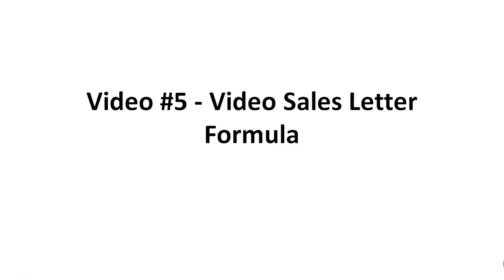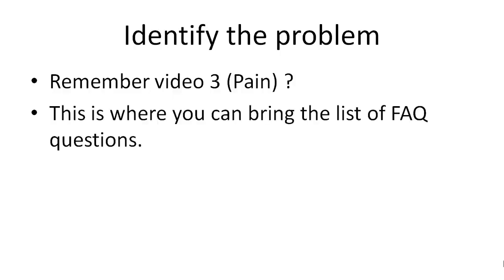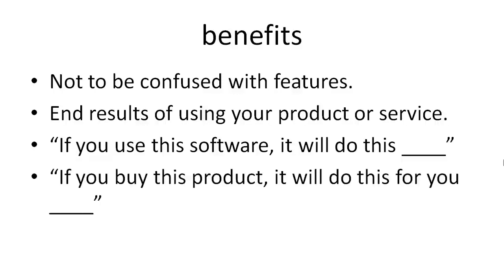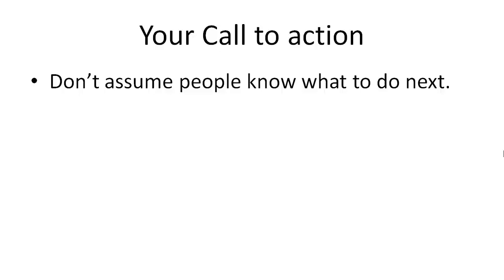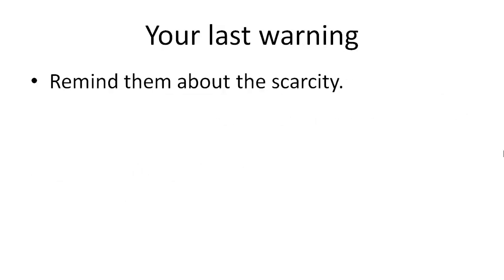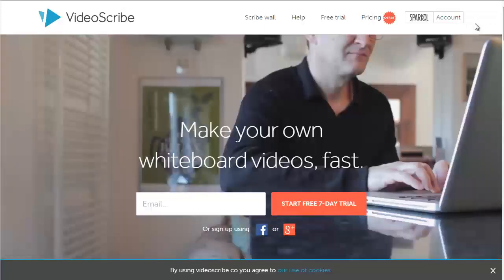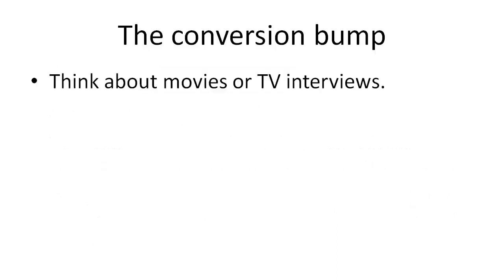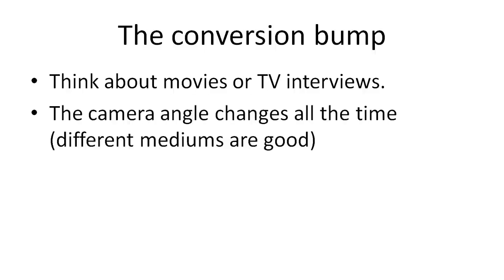Video Salesletter Domination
00:00 - 1) Introduction
06:26 - 2) Your Audience
28:17 - 3) Pain
38:50 - 4) Objections
49:20 - 5) Formula Part 1
58:41 - 6) Formula Part 2
1:05:09 - 7) Formula Part 3
1:13:52 - 8) Technology
1:27:31 - 9) Text vs ScreenCapture